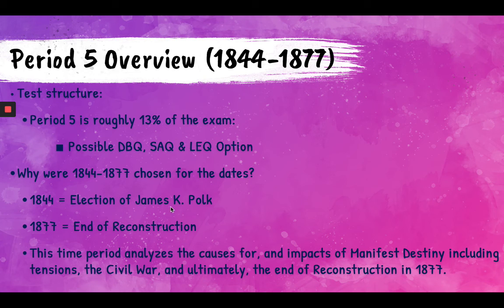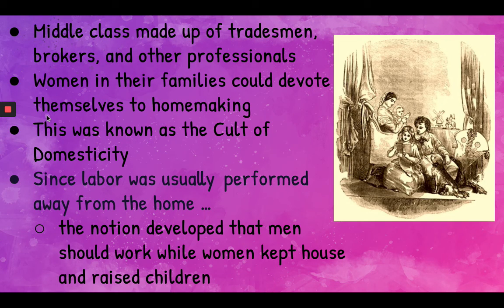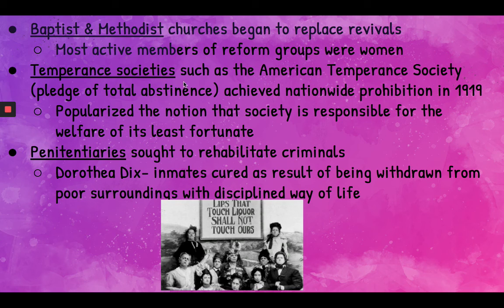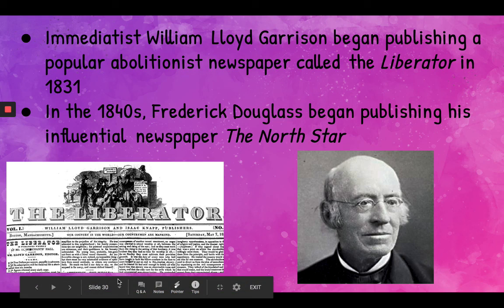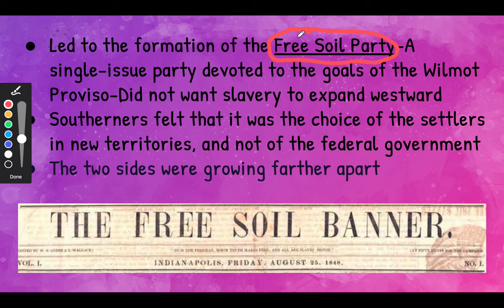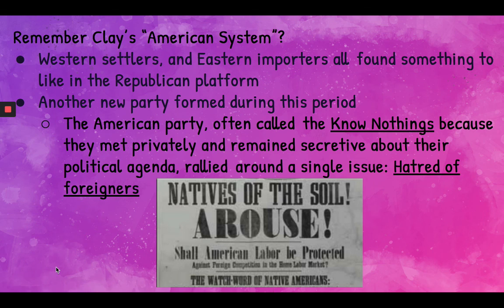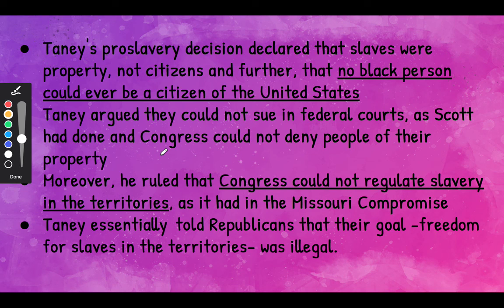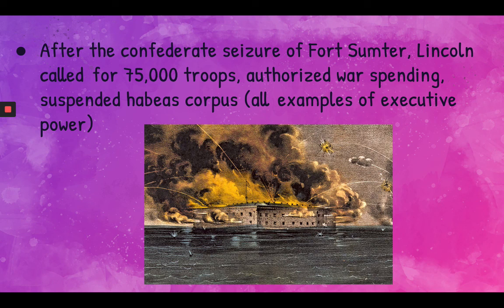APUSH Period 5 Review Part 1